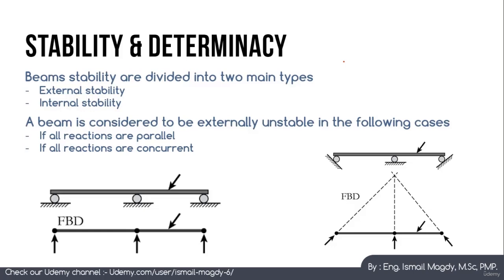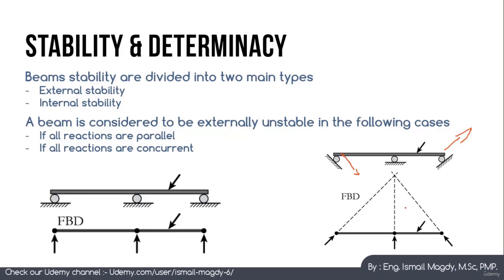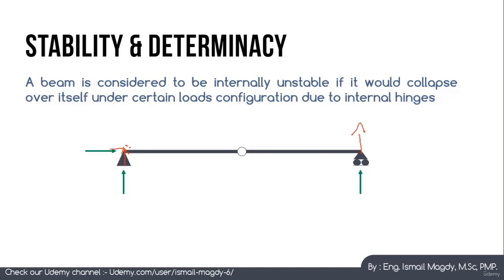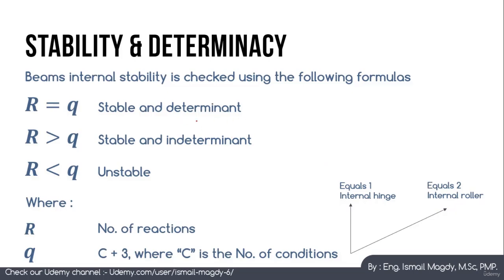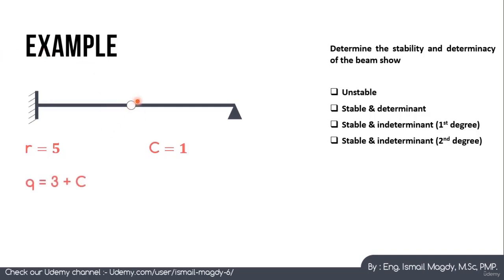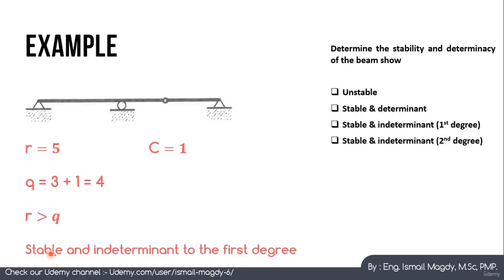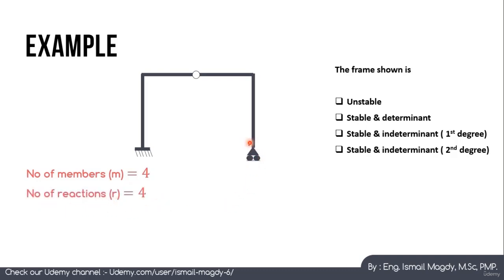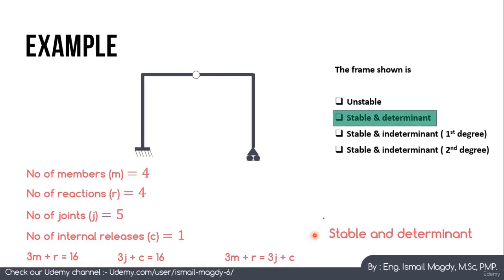Structural Determinacy & Beam Stability Explained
Master the fundamentals of structural determinacy, beam stability, and essential concepts in structural analysis with this clear, step-by-step engineering tutorial. This video covers critical high-volume search terms such as structural determinacy, stability of beams, structural analysis basics, and determinacy vs indeterminacy—all included early to maximize reach and ranking.

In this lesson, we break down how engineers classify structures, determine support reactions, and evaluate stability. You’ll learn the difference between determinate, indeterminate, stable, and unstable beams—along with real-world examples, diagrams, and intuitive explanations. Whether you're a civil engineering student, aspiring structural designer, or preparing for exams, this tutorial gives you the clarity you need to understand structural behavior.

We also explore common mistakes students make when assessing determinacy, how to check equilibrium conditions correctly, and how to visually identify instability in beam structures. Every concept is simplified with practical cases and clear logic, making it ideal for beginners and exam preparation.

⏱️ Timestamps

00:00 – Introduction
00:25 – What Is Structural Determinacy?
02:00 – Types of Supports & Reactions
04:35 – Degree of Static Indeterminacy
07:20 – What Makes a Beam Stable?
09:50 – Identifying Unstable Structures
12:10 – Real Engineering Examples
14:25 – Common Exam Problems Solved
16:30 – Summary & Key Takeaways

📌 Like engineering tutorials?